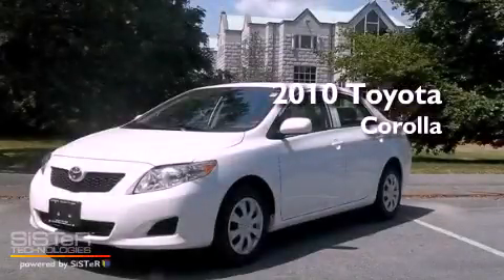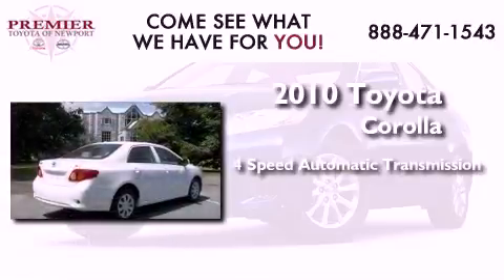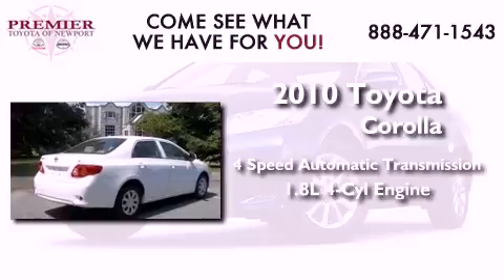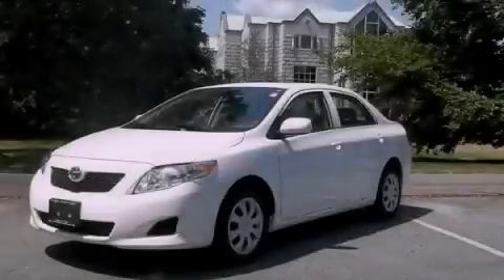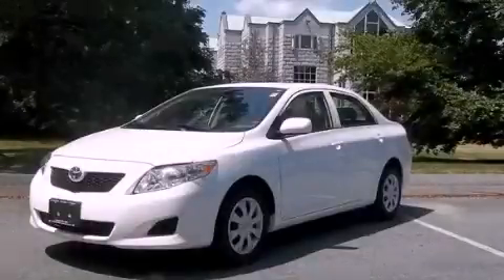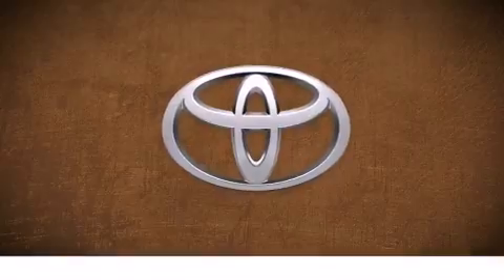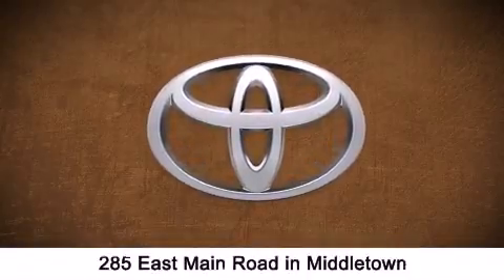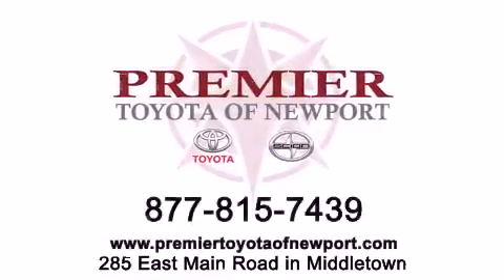2010 Toyota Corolla Middletown RI 02842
We've been honored to serve the Middletown RI area , we promise that your experience at our dealership will exceed your expectations !

 Year : 2010
 Make : Toyota
 Model : Corolla
 Engine : Gas I4 1.8L/110
 Trans . : Automatic
 Exterior : Super White
 Miles : 19,259

 Stock : CB0680A